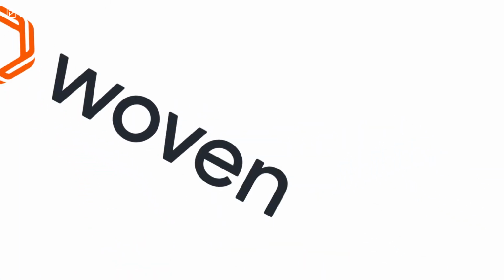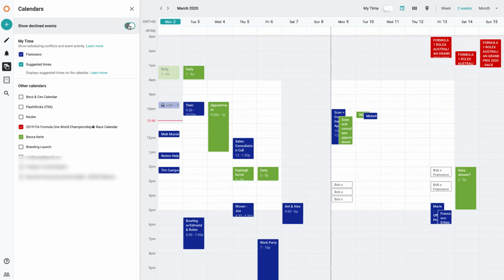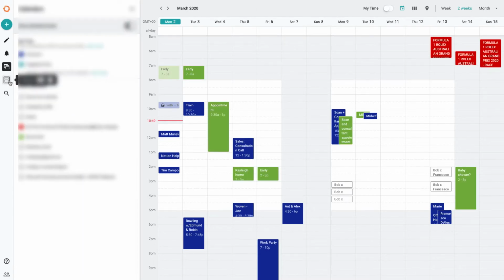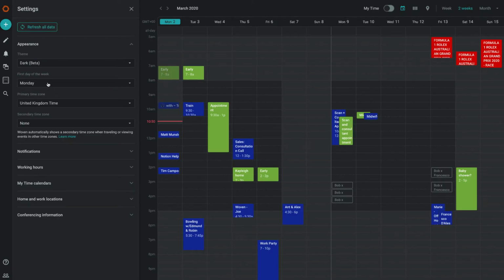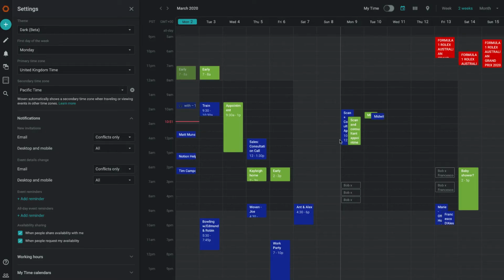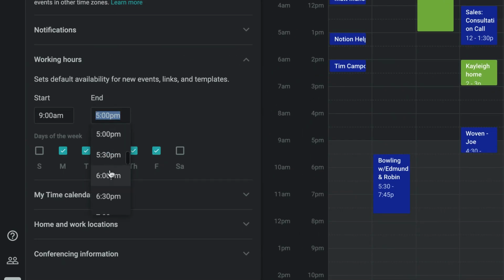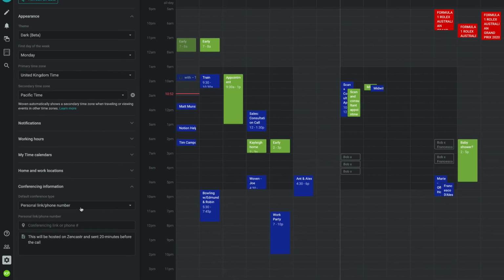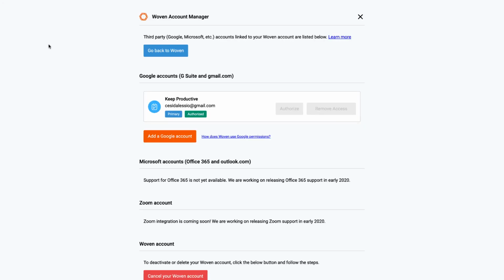Powerful Calendar Settings | Free Learn Woven Course (6/7)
// Stop doing busywork! Try Bento Focus Find the best productivity tools with our This lesson will help with you update and improve your Woven settings.

Learning to use your calendar's features can take time, in this Woven course, we guide you through how to effectively use Woven as your main calendar application. This will be hosted on YouTube to help you master Woven, understand the keyboard shortcuts, features, tools, and more.

*This is not an official Skillshare class, when we produced, we were planning to release and changed our mind, hence the mentions.

⛳ OUR GOAL

💸 MAKING MONEY